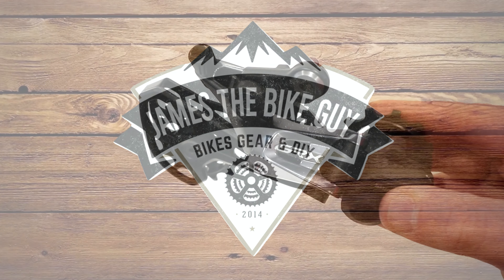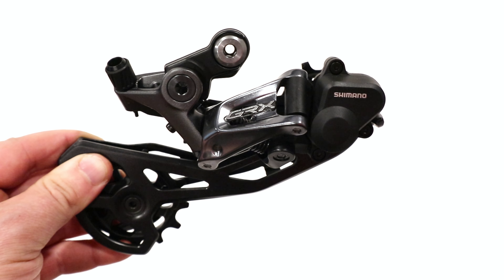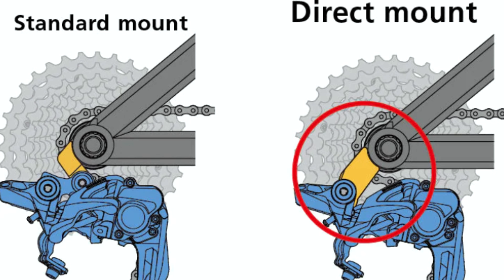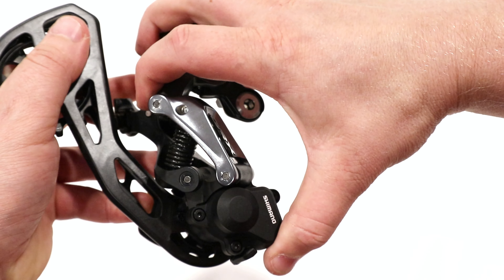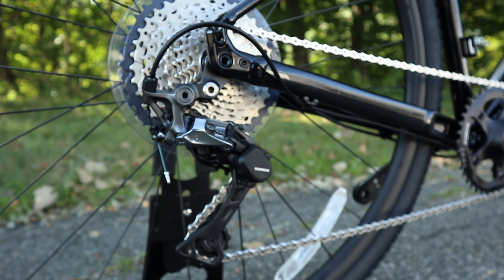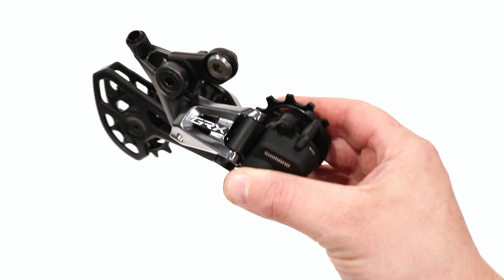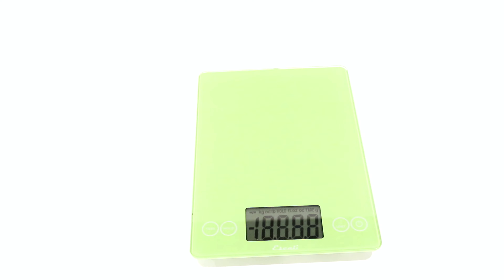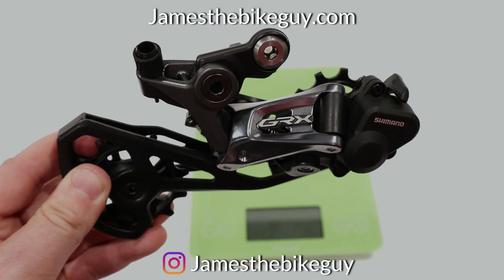Shimano GRX RX810 Rear Derailleur | 11 Speed Actual Weight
In this video we check out the features and weight of the Shimano GRX RX810 Rear Derailleur.